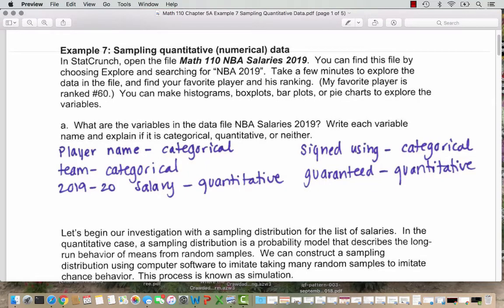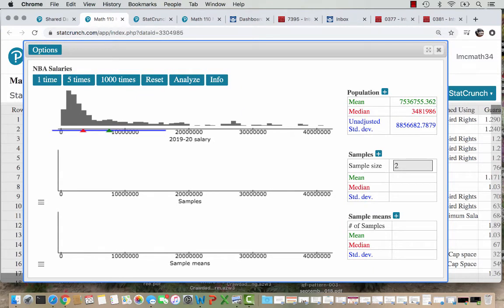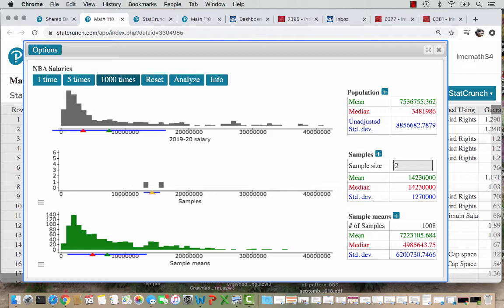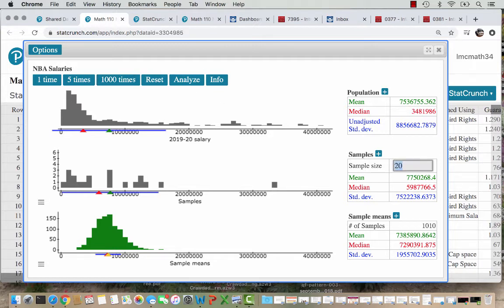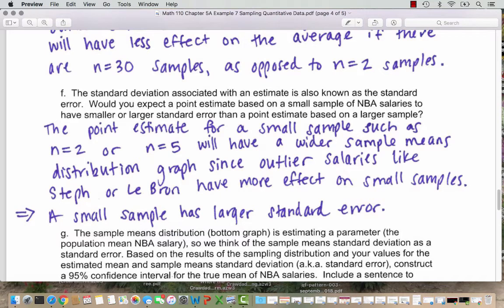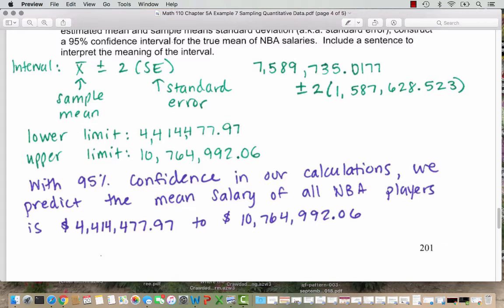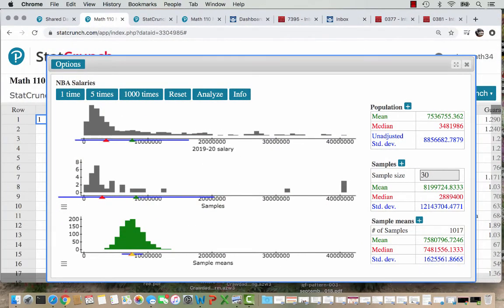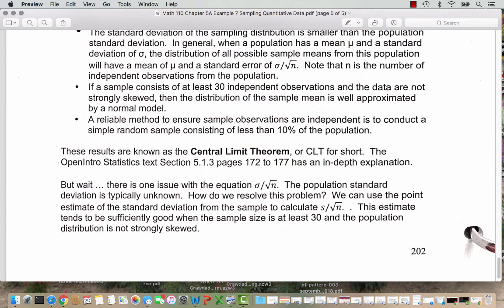M110 Sampling Quantitative Data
In this video, we construct a sampling distribution for NBA salaries and learn the properties of the Central Limit Theorem.